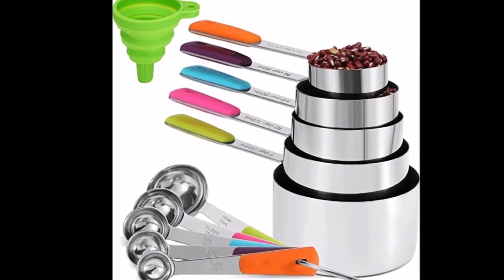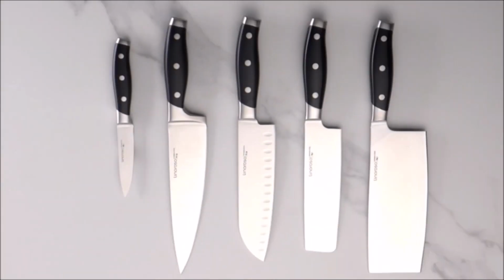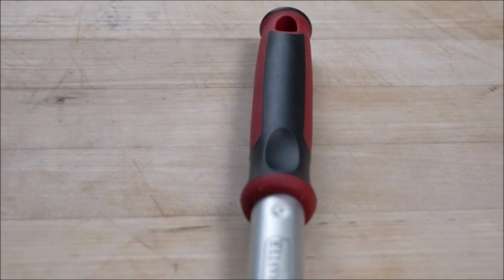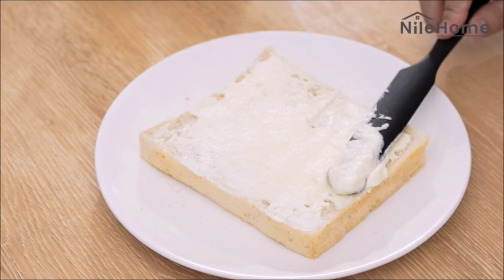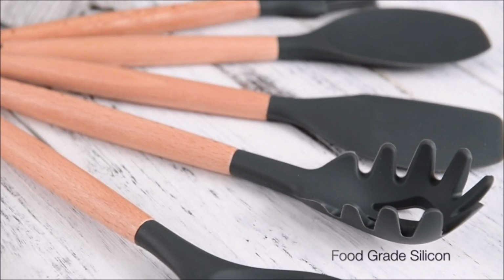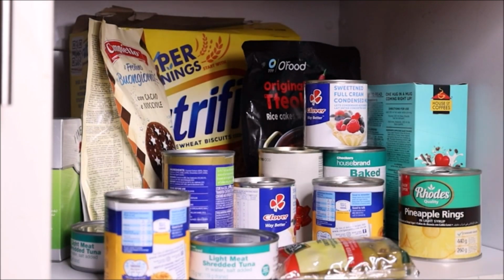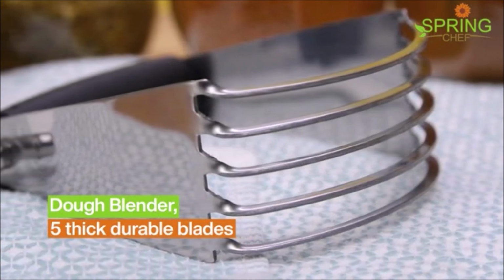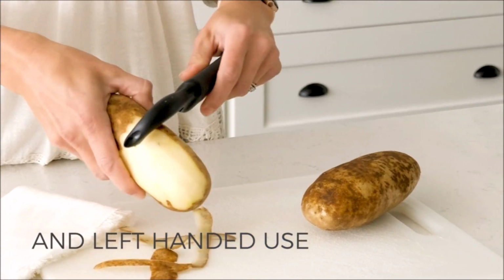10 COOL KITCHEN TOOLS AND EQUIPMENTS AND THEIR USES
10 COOL KITCHEN TOOLS AND EQUIPMENTS AND THEIR USES...

In this captivating YouTube video, we present 10 must-have kitchen tools and equipment that will revolutionize the way you cook! From precise measuring cups and versatile slicers to durable spatulas and pastry cutters, we've got you covered. Whether you're a seasoned chef or a cooking enthusiast, these tools will make your time in the kitchen a breeze. Happy cooking! 🍳🥧🥗
1. 11Pcs Stainless Steel Measuring Cups and Spoons Set

2. linoroso Paring Knife 3.5 inch

3. Griddle Cleaning Scraper

4. NileHome Silicone Spatula Set

5. Onion Slicer,Tomato Slicer,Egg Slicer,Potato Chip Slicer,Slicing Tool,Onion Cutter Holder,Vegetable Slicer Dicer,Stainless Steel Kitchen Tool

6. Silicone Cooking Utensils Kitchen Utensil Set

7. HOLDN’ STORAGE Pull Out Cabinet Organizers

8. Spring Chef Dough Blender, Top Professional Pastry Cutter with Heavy Duty Stainless Steel Blades

9. Liquid Measuring Cups

10. Spring Chef Premium Swivel Vegetable Peeler